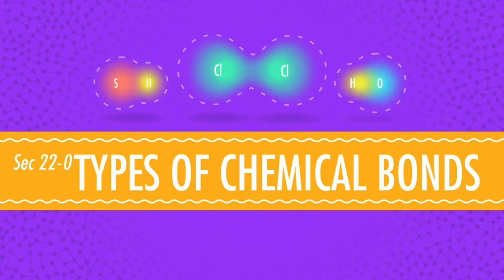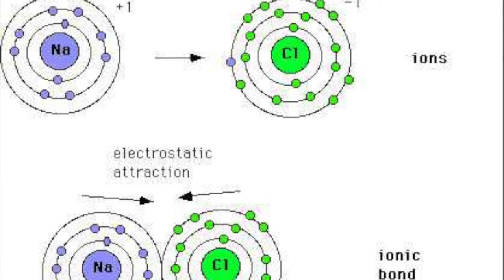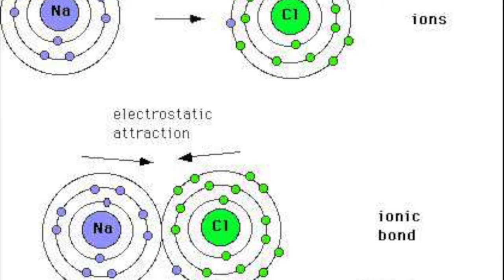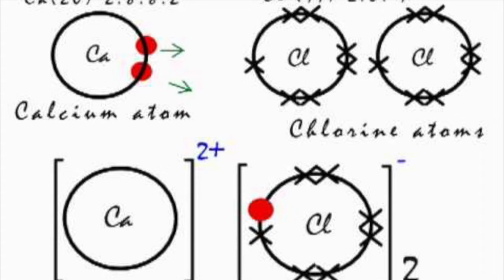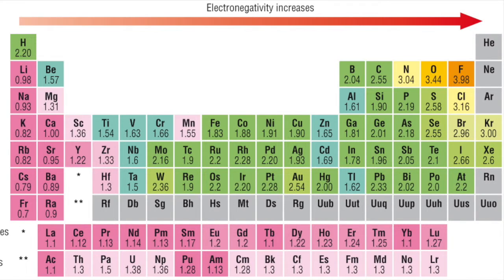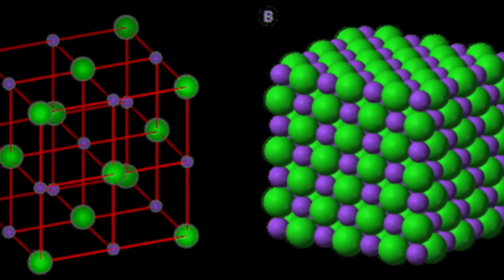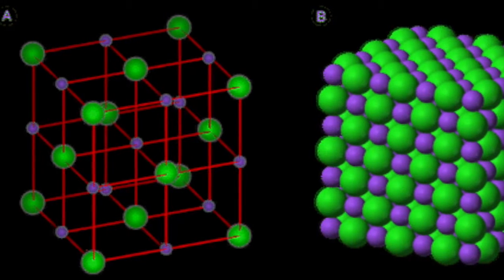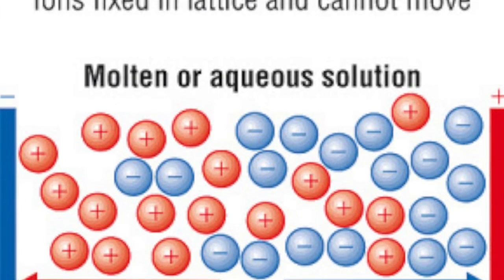Ionic Bonding_TStavropoulos